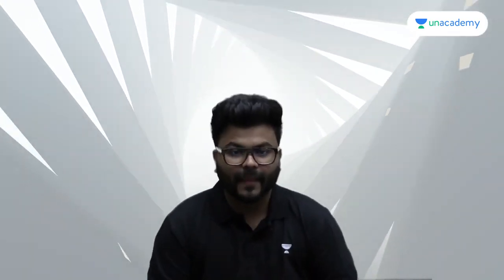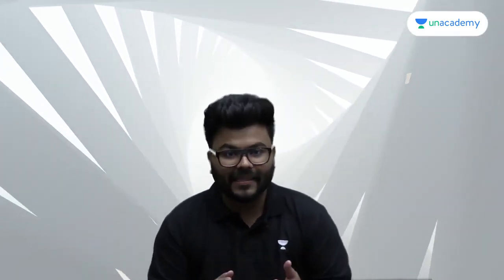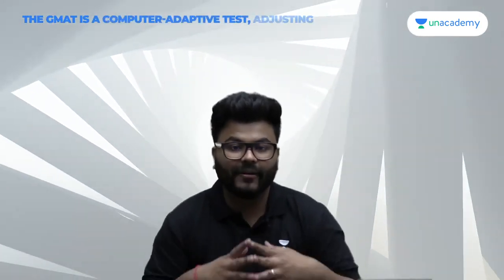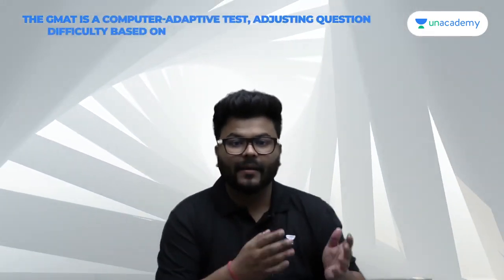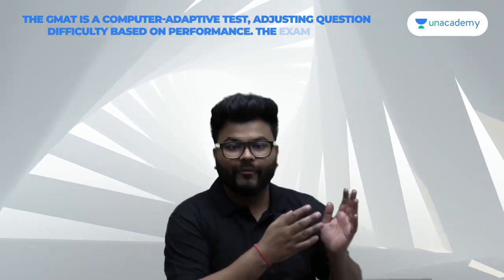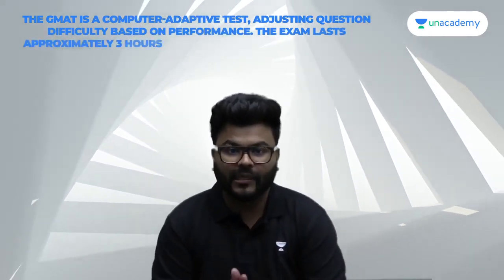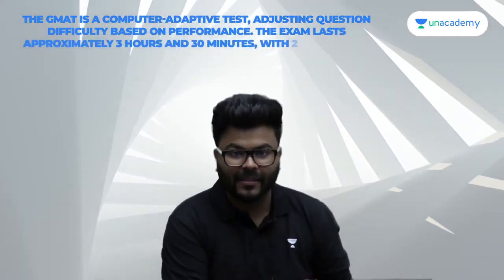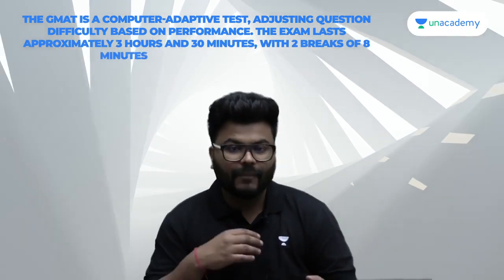Crack the GMAT Uncover the Secrets to Ace the Test!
Are you struggling to boost your GMAT score? Don't worry, we've got you covered! In this video, we'll discuss the GMAT exam pattern and exam format, and reveal the secrets to acing the GMAT!

If you want to crack the GMAT, then this is the video for you. We'll discuss the GMAT exam pattern and exam format, and reveal the secrets to boosting your score. After watching this video, you'll have everything you need to boost your GMAT score and ace the test!

In today's video, we're discussing the GMAT exam pattern, format and the average GMAT scores for you to benchmark.

So, here's your ready resource for everything you need to know about the exam!